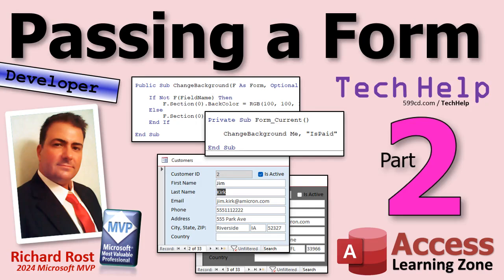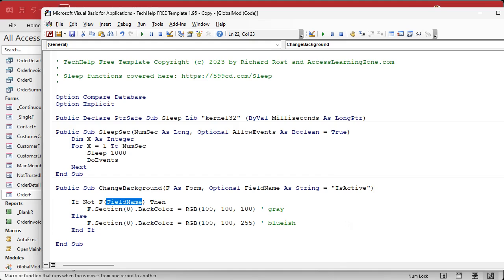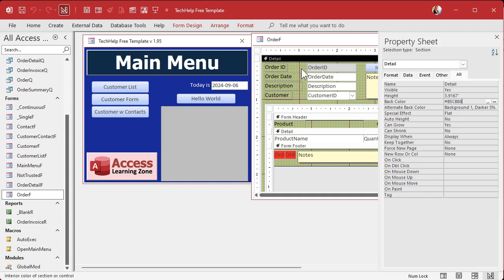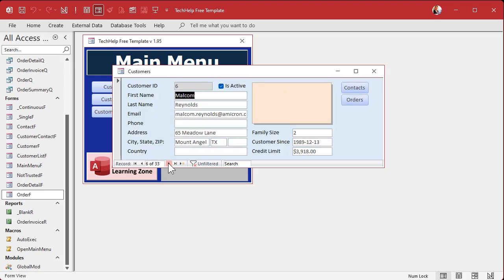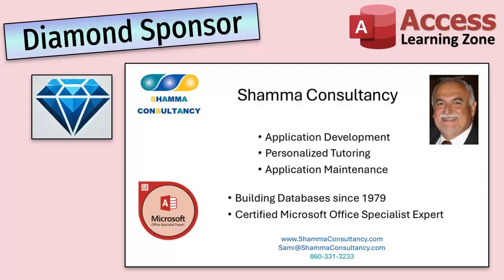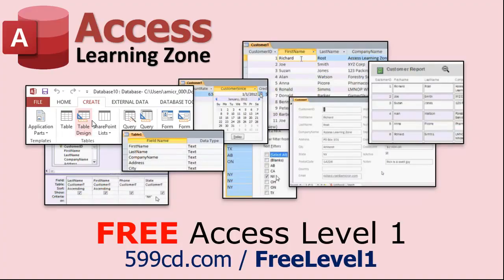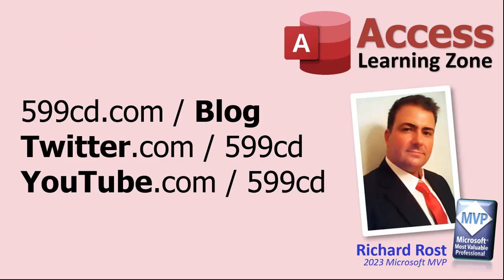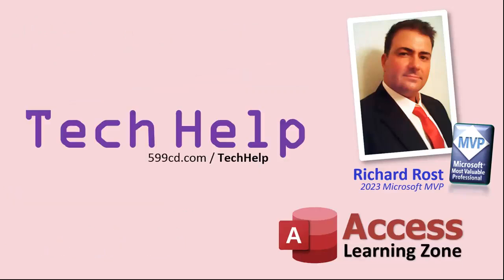Passing a Form as an Object Variable to a Global Subroutine in Microsoft Access VBA, Part 2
In this Microsoft Access tutorial, I will show you how to pass a form as an object variable to a global subroutine in VBA. We'll explore making fields optional for flexible use across different forms, using the Tag property for temporary variables, and ensuring your form's original background color is preserved. This is part 2.